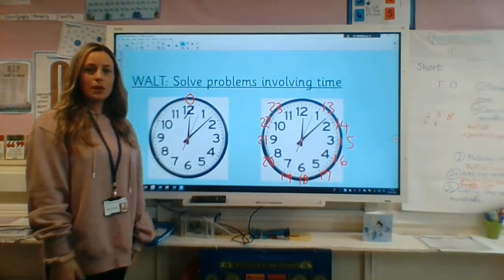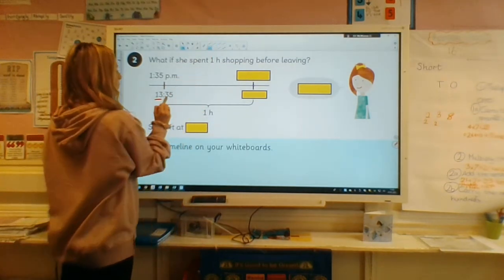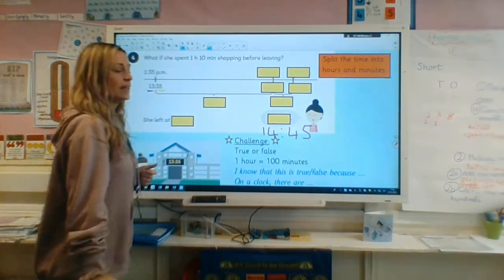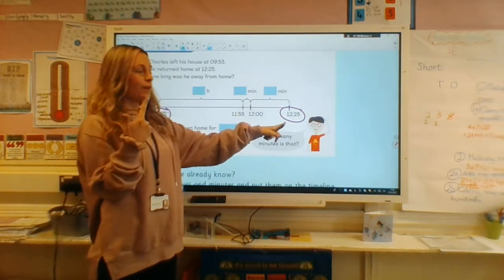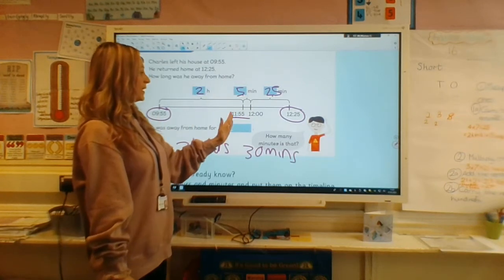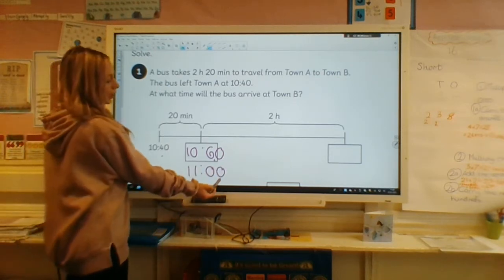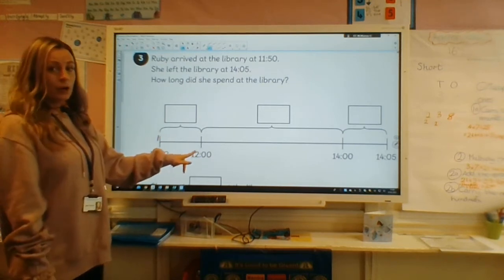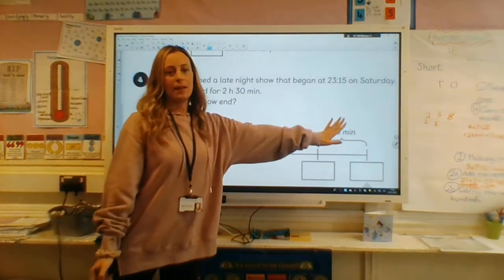Y4 Maths 1.2.21